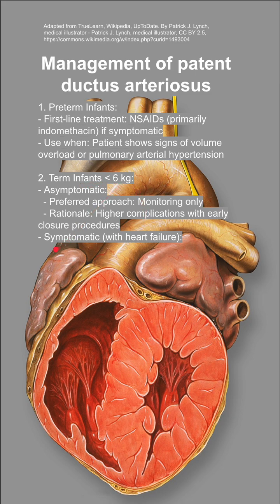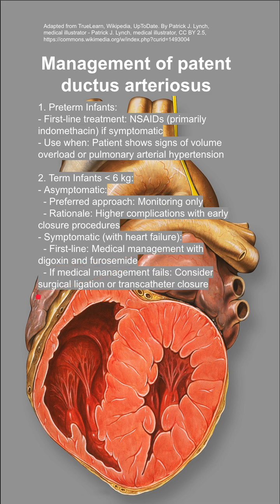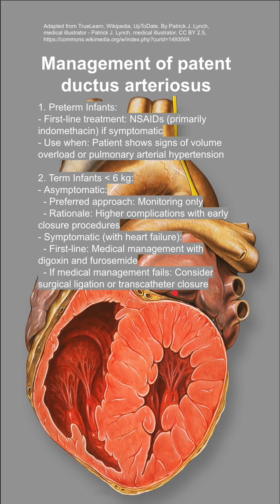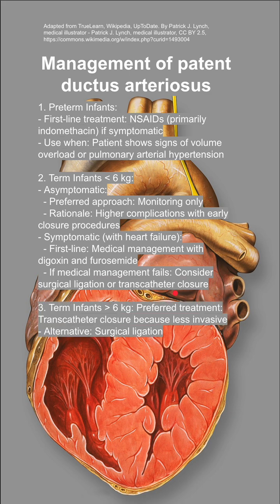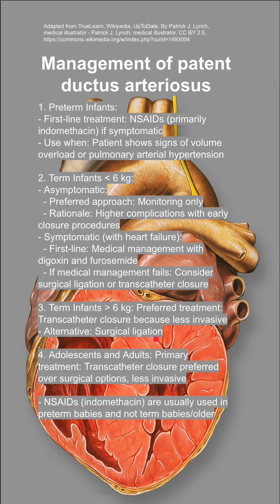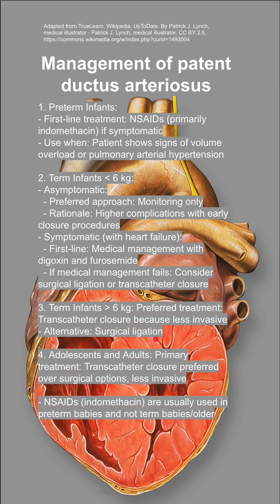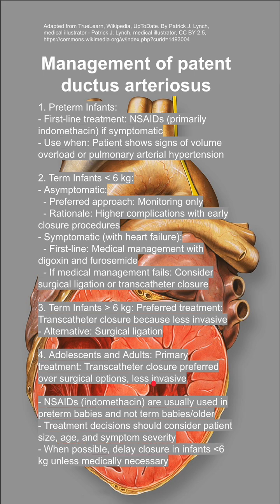Management of patent ductus arteriosus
1. Preterm Infants:
- First-line treatment: NSAIDs (primarily indomethacin) if symptomatic
- Use when: Patient shows signs of volume overload or pulmonary arterial hypertension

2. Term Infants less than 6 kg:
- Asymptomatic:
  - Preferred approach: Monitoring only
  - Rationale: Higher complications with early closure procedures
- Symptomatic (with heart failure):
  - First-line: Medical management with digoxin and furosemide
  - If medical management fails: Consider surgical ligation or transcatheter closure

3. Term Infants over 6 kg: Preferred treatment: Transcatheter closure because less invasive
- Alternative: Surgical ligation

4. Adolescents and Adults: Primary treatment: Transcatheter closure preferred over surgical options, less invasive

- NSAIDs (indomethacin) are usually used in preterm babies and not term babies/older
- Treatment decisions should consider patient size, age, and symptom severity
- When possible, delay closure in infants less than 6 kg unless medically necessary